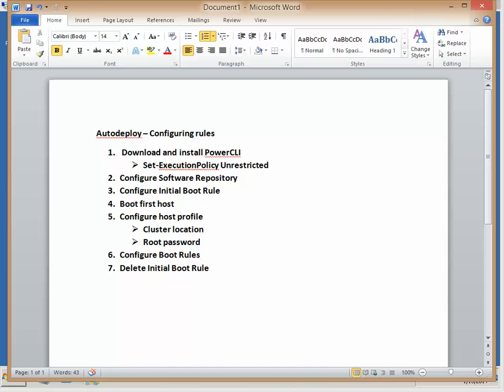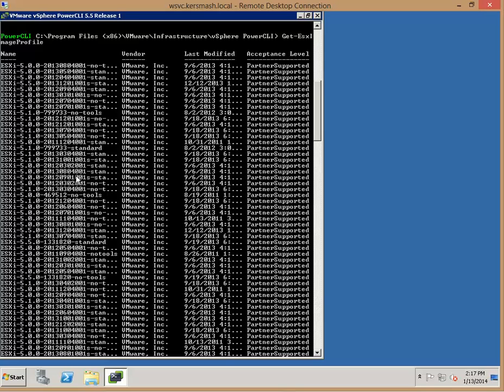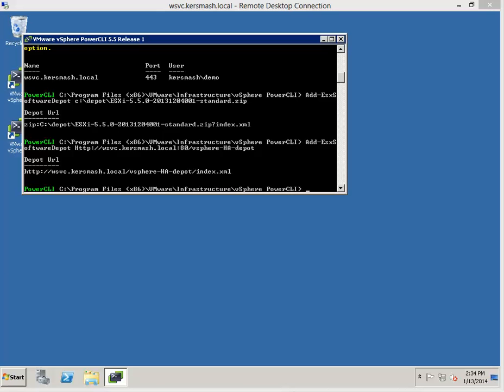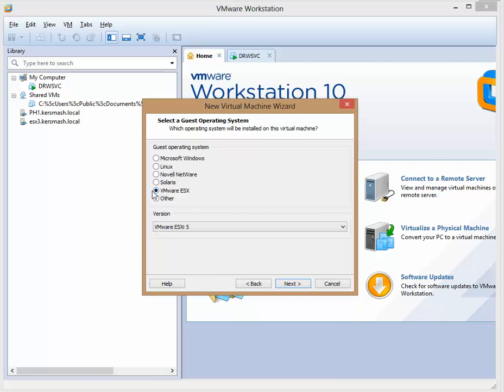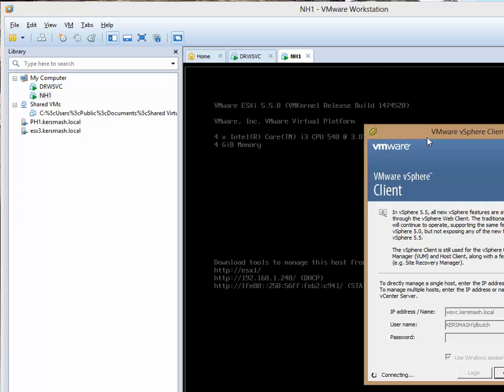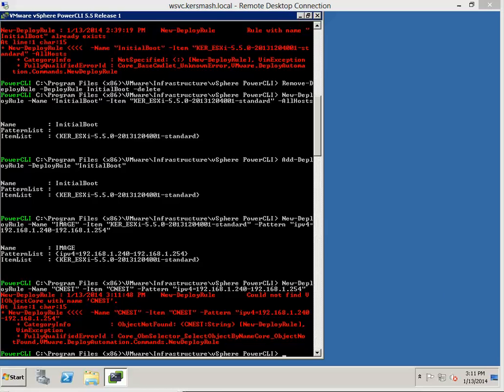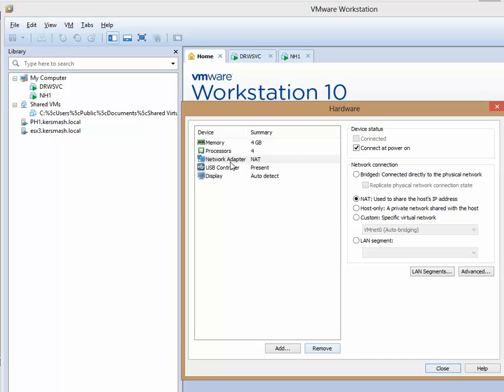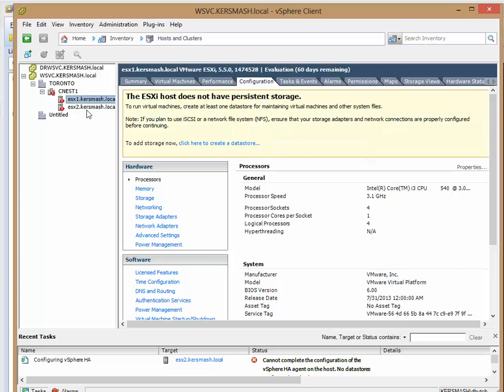VMware Autodeploy Part 2 - Deploy Rules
Here are the PowerCLI commands used in the video:

Set-ExecutionPolicy Unrestricted
Connect-VIServer -Server MYVCENTER.MYDOMAIN.local -User MYDOMAIN\MYUSER -Password MYPASSWORD
Get-EsxImageProfile -Name "ESXi-5.5*"
Export-EsxImageProfile -ImageProfile "ESXi-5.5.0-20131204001-standard" -ExportToBundle -FilePath c:\depot\ESXi-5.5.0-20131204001-standard.zip
Close and reopen PowerCLI
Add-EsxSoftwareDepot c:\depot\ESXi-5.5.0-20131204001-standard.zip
The image does not have HA by default add the vCenters HA depot and the local depot
New-EsxImageProfile --CloneProfile ESXi-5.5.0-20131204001-standard --Name KER_ESXi-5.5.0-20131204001-standard
Enter anything for the vendor name
Add-EsxSoftwarePackage --ImageProfile KER_ESXi-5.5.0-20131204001-standard --SoftwarePackage vmware-fdm
Export-EsxImageProfile KER_ESXi-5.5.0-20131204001-standard -ExportToBundle -Filepath 'C:\depot\KER_ESXi-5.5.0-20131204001-standard.zip' -NoSignatureCheck
Close and reopen
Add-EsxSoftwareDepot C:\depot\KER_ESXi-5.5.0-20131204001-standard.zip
New-DeployRule --Name "InitialBoot" --Item "KER_ESXi-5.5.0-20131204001-standard" -AllHosts
Add-DeployRule -DeployRule "InitialBoot"
Test-DeployRuleSetCompliance -VMhost prodh1.MYDOMAIN.local
{Complete configuring the first host - Create Cluster, rules, host configuration}
New-DeployRule --Name "PROD" --Item "KER_ESXi-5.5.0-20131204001-standard", PROD1Autodeploy,PROD1 -Pattern "ipv4=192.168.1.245,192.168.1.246,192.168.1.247,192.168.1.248,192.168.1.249,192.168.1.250,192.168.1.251,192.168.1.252,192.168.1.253"
New-DeployRule --Name "NESTED" --Item "KER_ESXi-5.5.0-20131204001-standard", NESTED,CNEST -Pattern "ipv4=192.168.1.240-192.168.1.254"
New-DeployRule --Name "IMAGE" --Item "KER_ESXi-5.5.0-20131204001-standard" -Pattern "ipv4=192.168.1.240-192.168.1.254"
New-DeployRule --Name "CNEST" --Item "CNEST1" -Pattern "ipv4=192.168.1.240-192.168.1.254"
New-DeployRule --Name "NESTPROFILE" --Item "NESTPROFILE" -Pattern "ipv4=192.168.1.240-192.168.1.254"
Add-DeployRule "IMAGE"
Add-DeployRule "CNEST1"
Add-DeployRule "NESTPROFILE"
Remove-DeployRule -DeployRule InitialBoot -delete